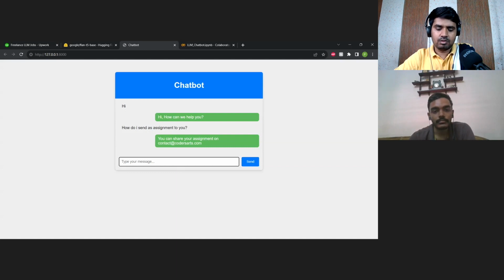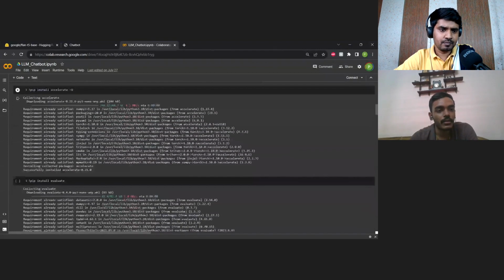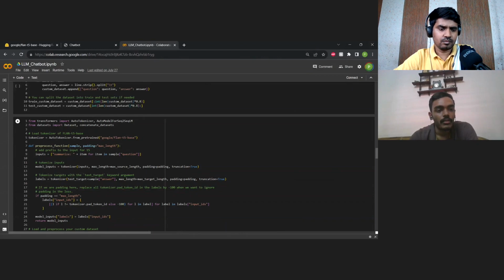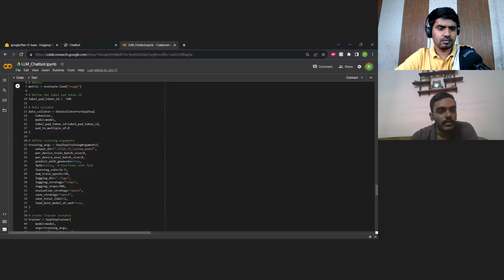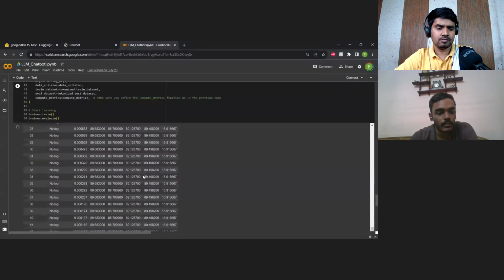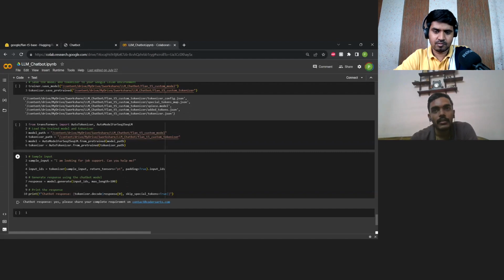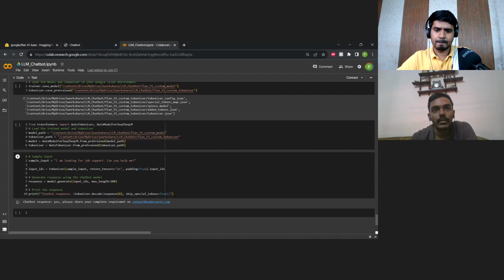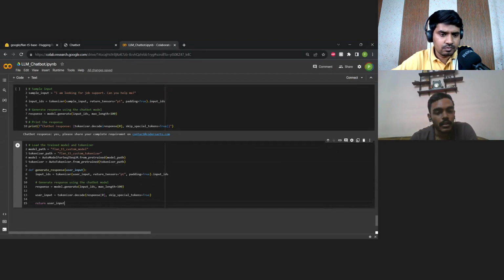01. Build Chatbot Using LLMS - AI App Development | AI Prototyping